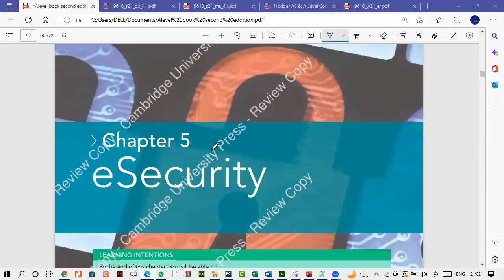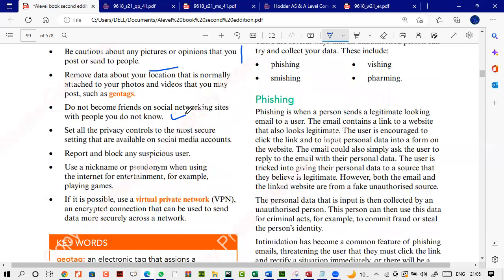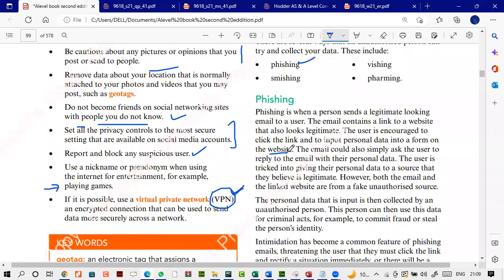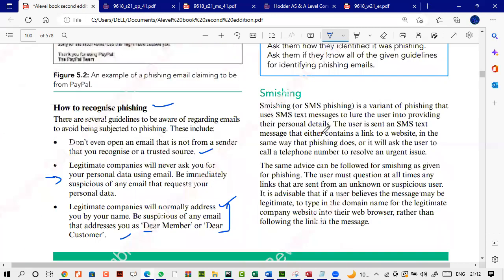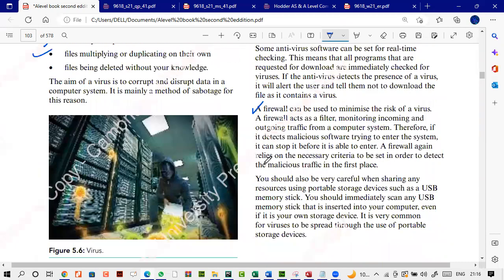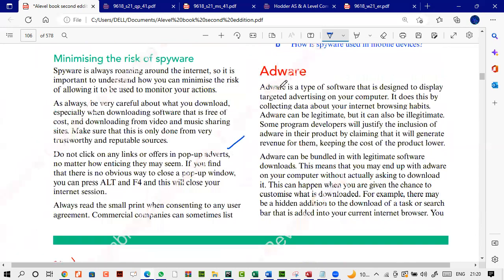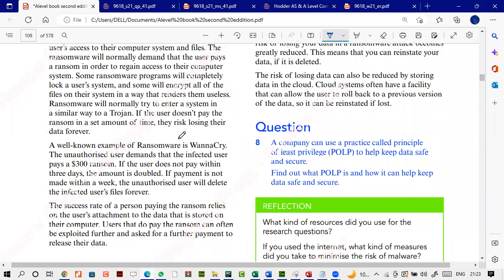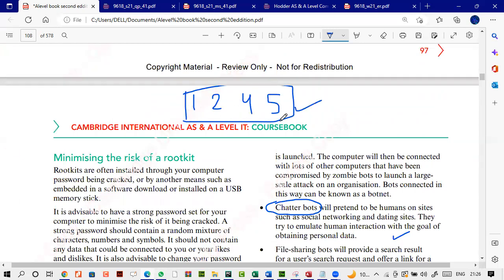Chapter 05 e-security | A Series of Video Lectures for A Level IT 9626 and Computer Science 9618